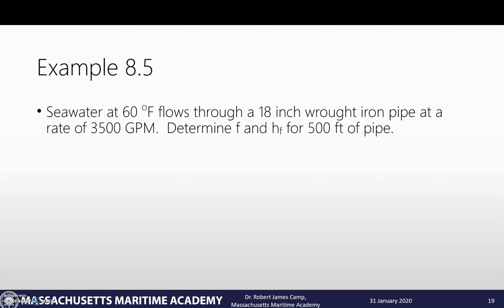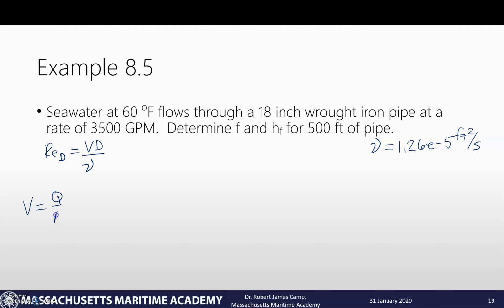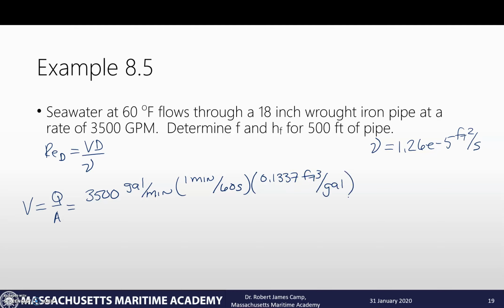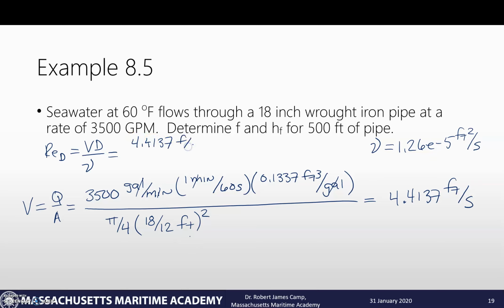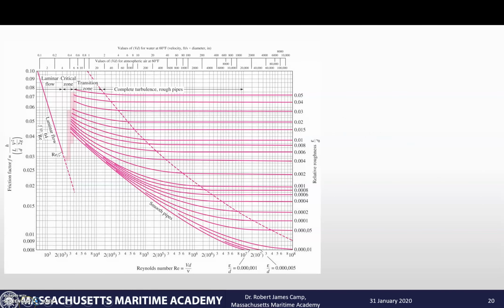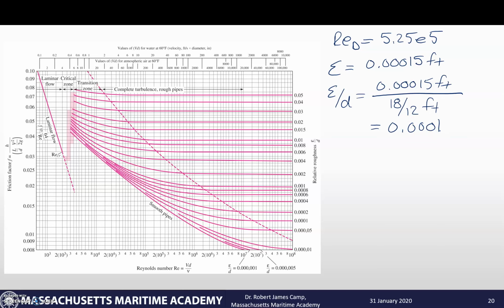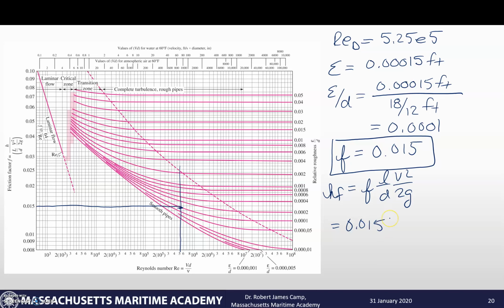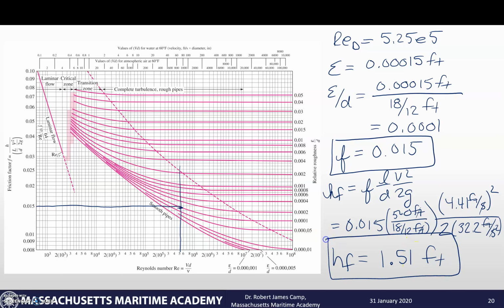FM8 C4 Example 8.5